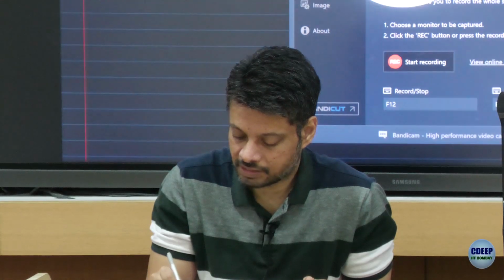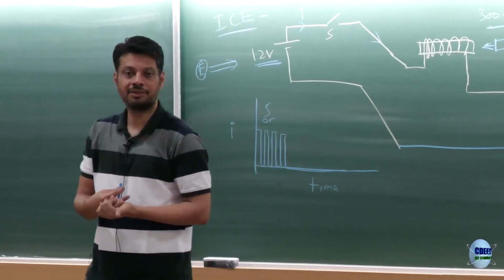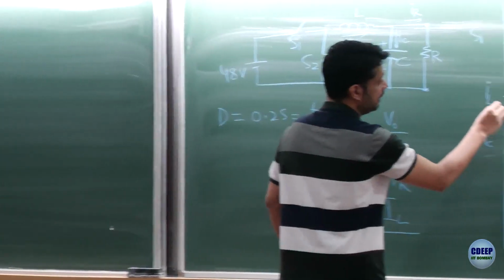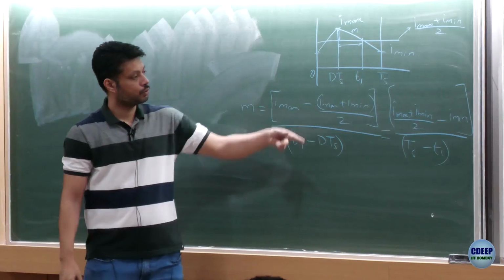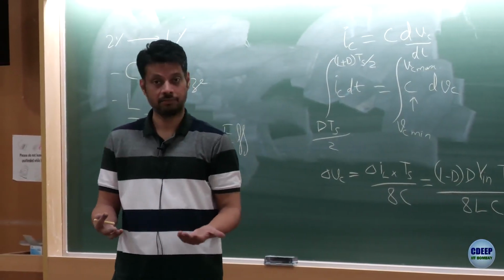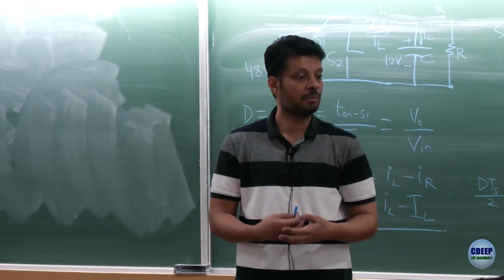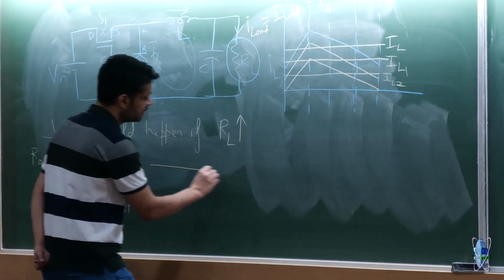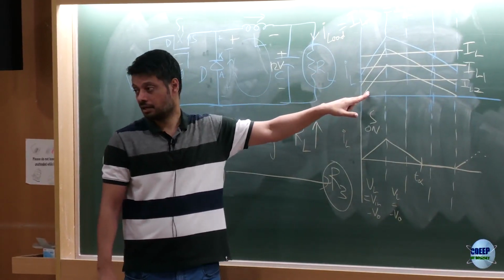EE238 L6: Buck converter Ripple Current and Voltage